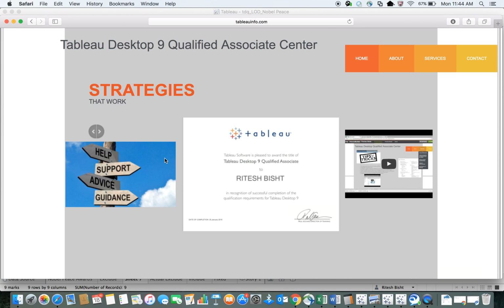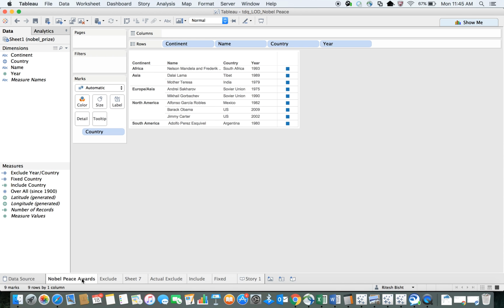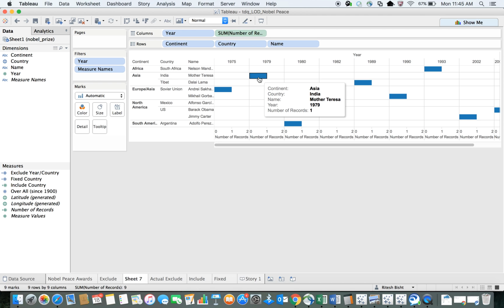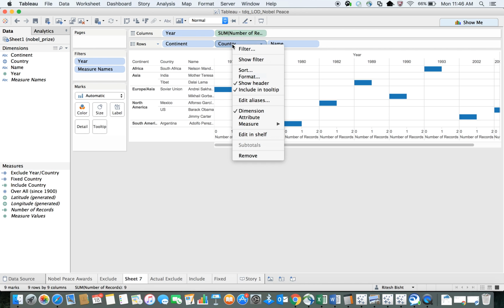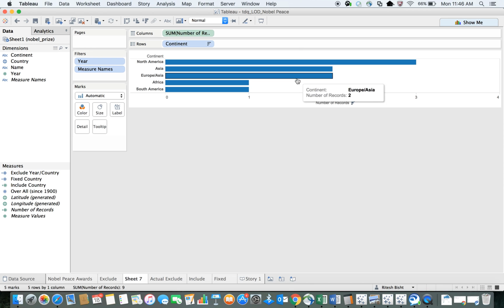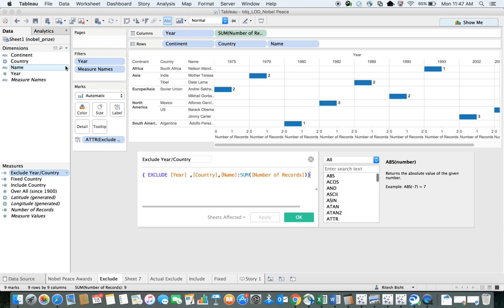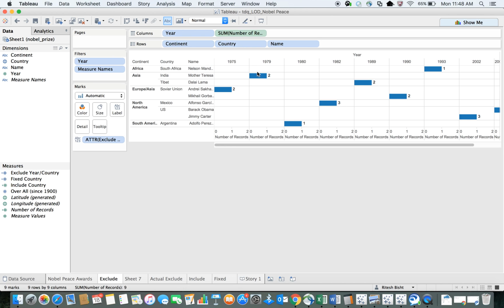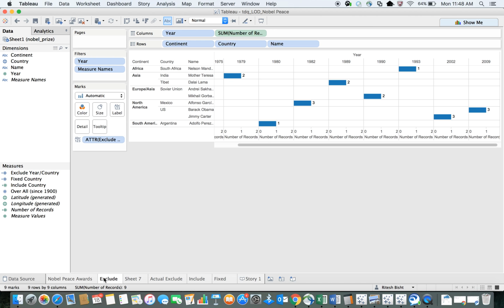LOD Exclude Concept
LOD Exclude Concept in 4 minutes with an example and Public Worksheet available to anyone here